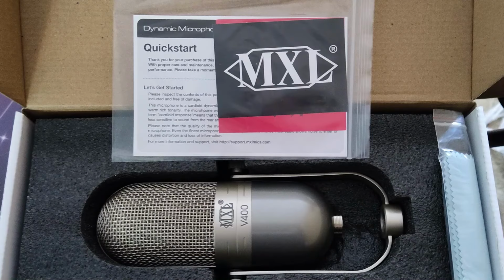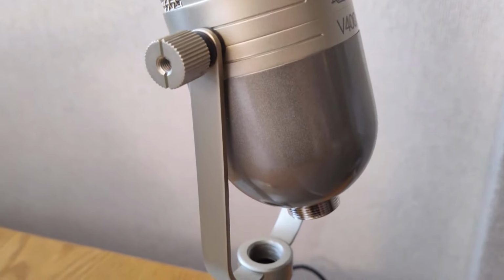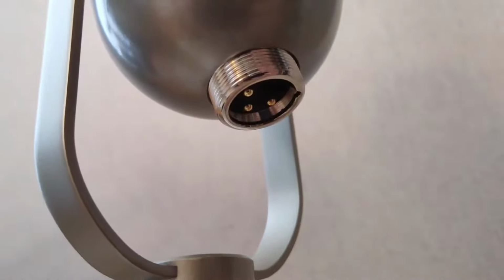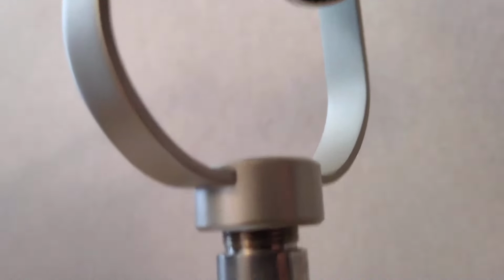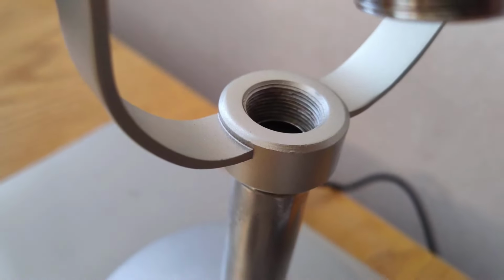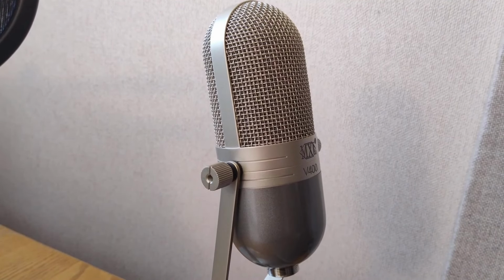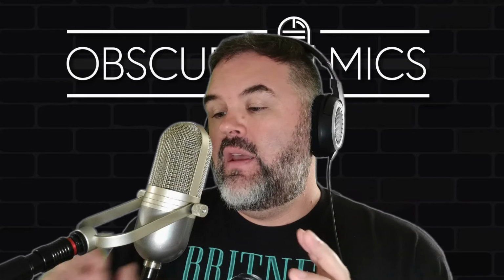MXL V400 - Classic Retro Style Dynamic Microphone - Test / Review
What a beautiful mic. pictures don't do it justice.

Gear used in this video other than the video subject:
Elgato Wave XLR Interface